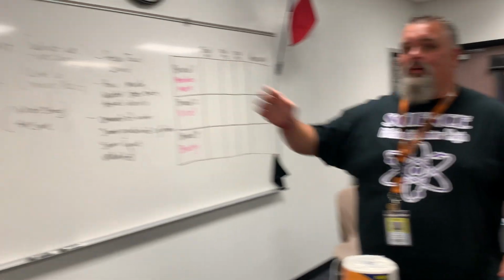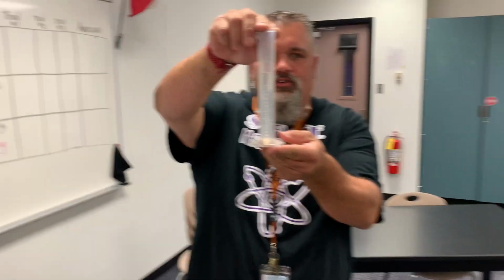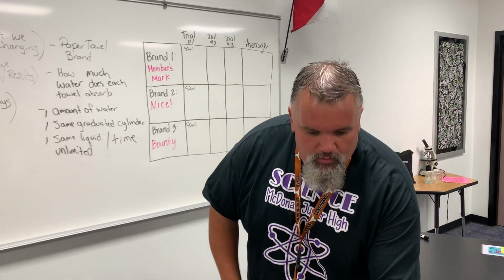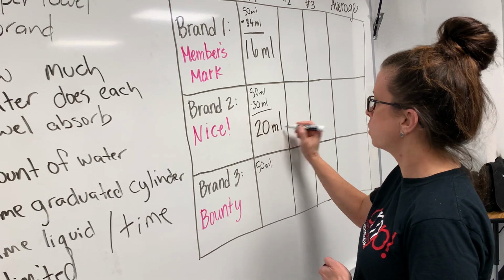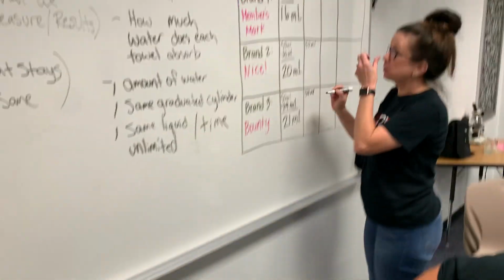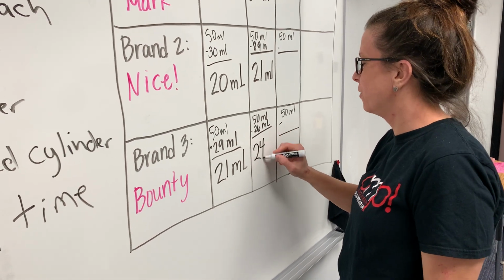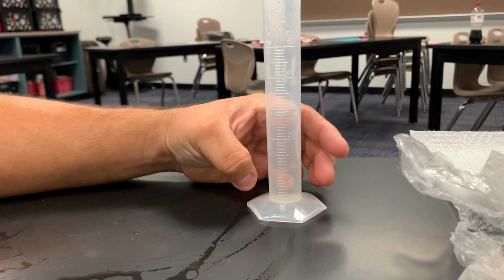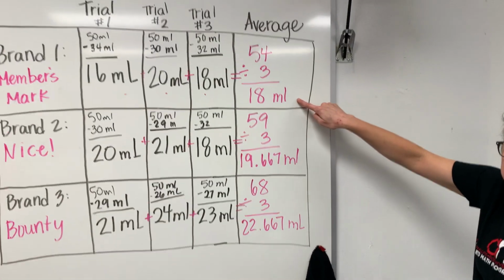6th Grade Thirsty Towel Lab - MDJH